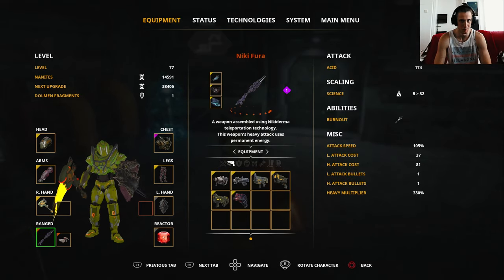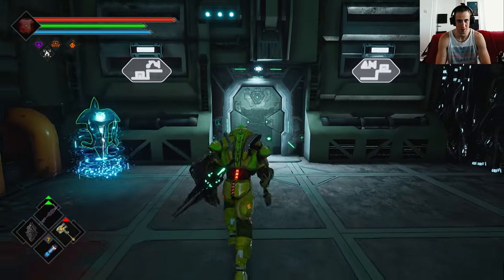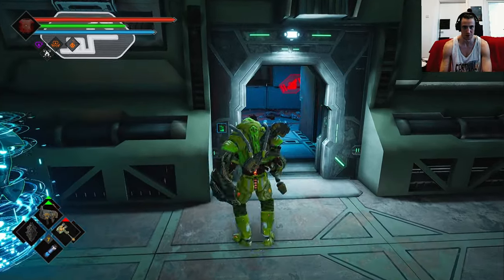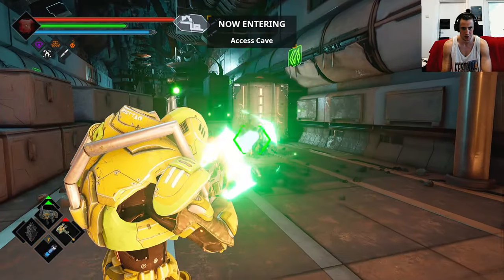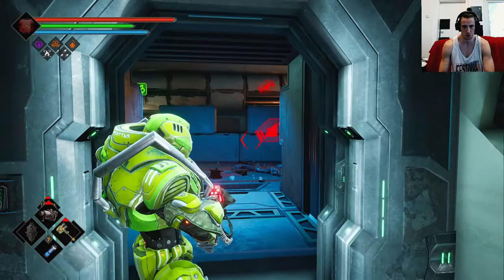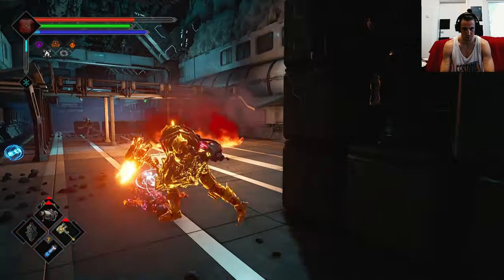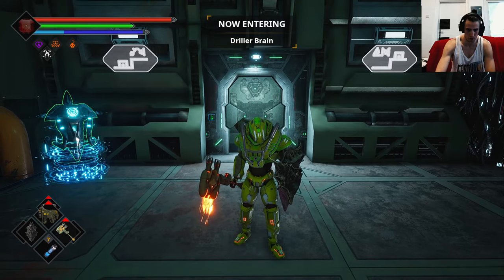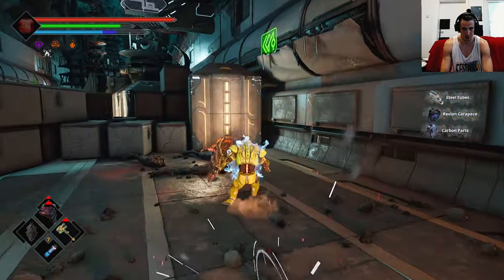Dolmen showcasing all Guns/Ranged Weapons in the Game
Dolmens Ingame Guns/Ranged Weapons showcase, too no ones suprise my Favorite is defenitly NikiBoom
Leave a
NikiBoom Boom Baby

Got more Dolmen Tips , Tricks and Highlights coming

Dolmen is an sci-fi action rpg being created by Massive Work Studio. The release date for Dolmen is currently unknown, but the Kickstarter is suppose to start on April 4, 2018. It is expected to release on Steam in September 2018 with Xbox and Playstation releases following later.
When an earthling awakens in the middle of Revion Prime, where the greatest massacre of the galaxy has occurred, one should not expect him to go very far. Not if all the animal life of this place wants to shut his noisy heart up and finally go back to sleep above the corpses of endless nameless races that rot under the sky